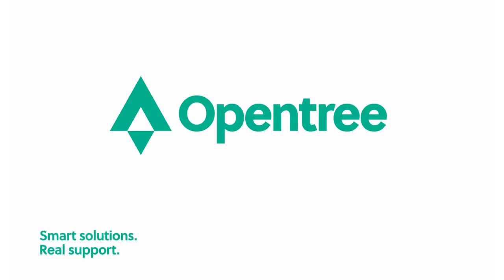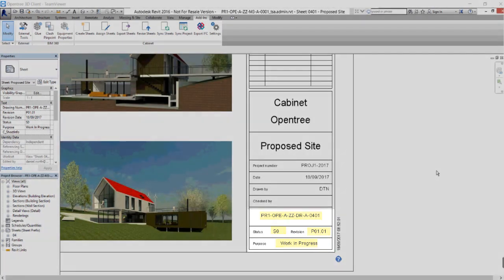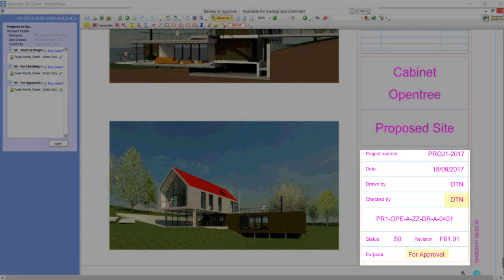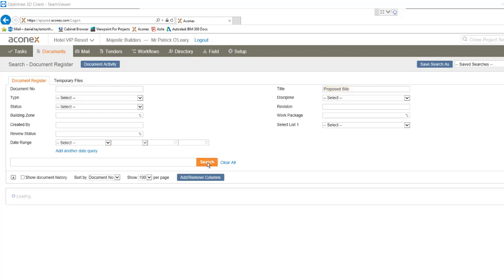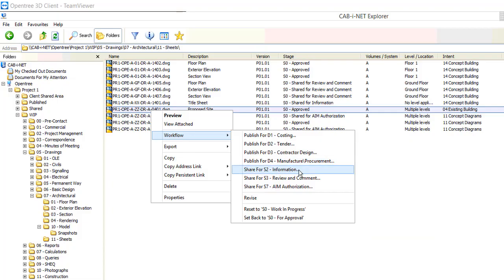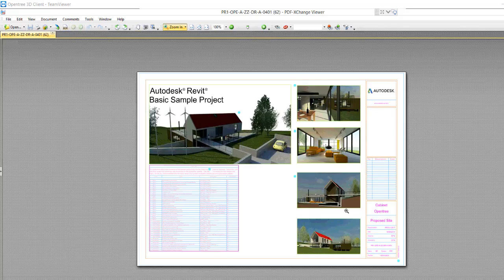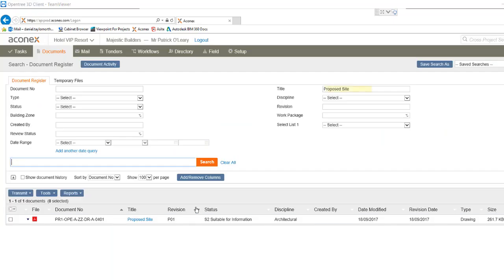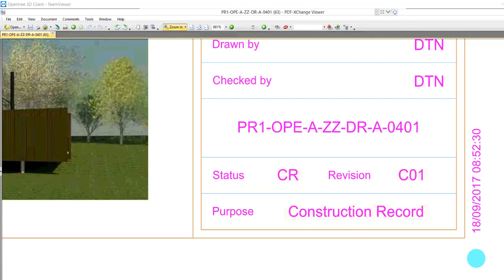Cabinet BIM - BS 1192:2007 - Aconex Integration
Enabling BS 1192:2007 compliance and automating delivery into Aconex.